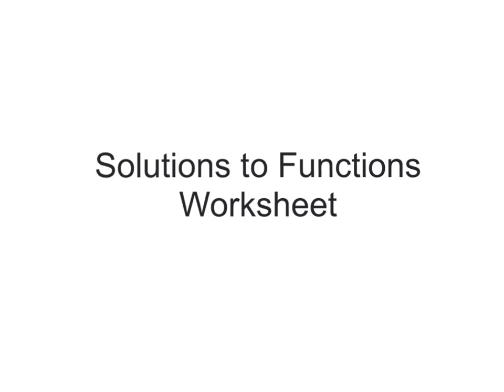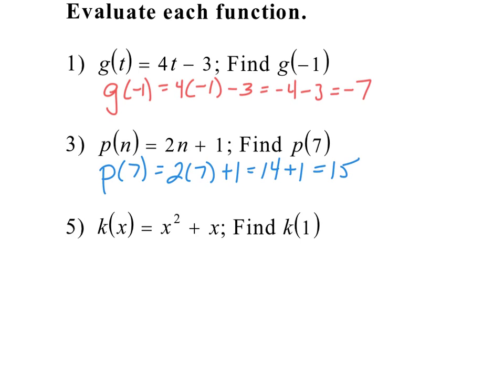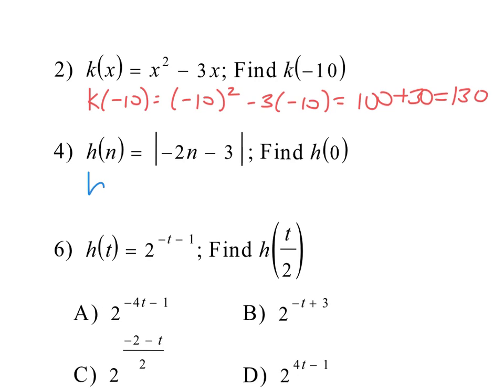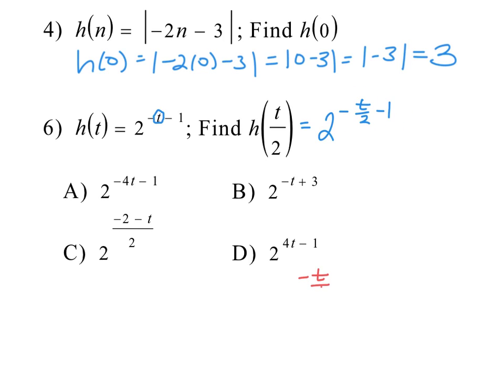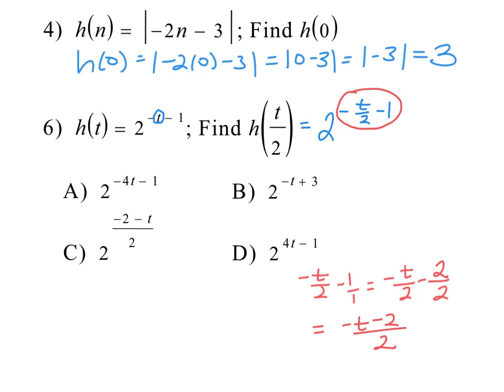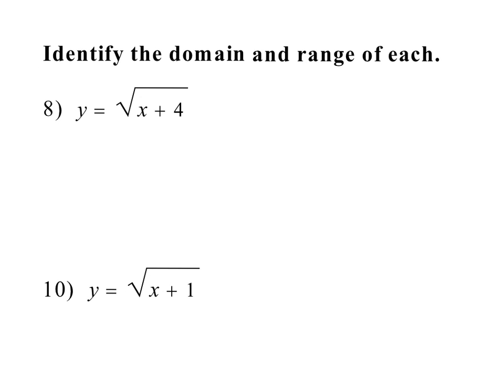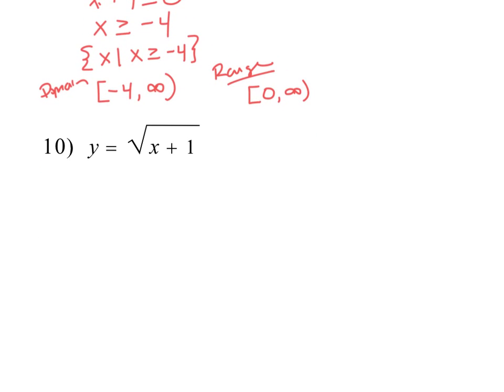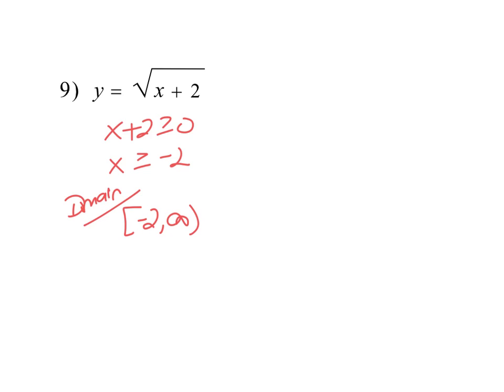Solutions to Functions Worksheet